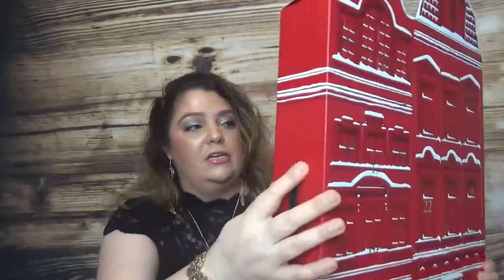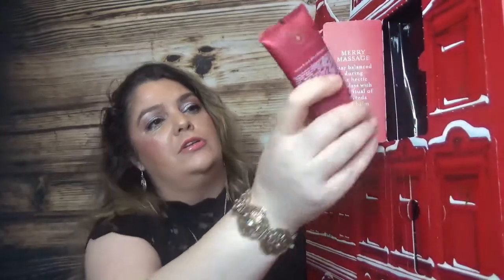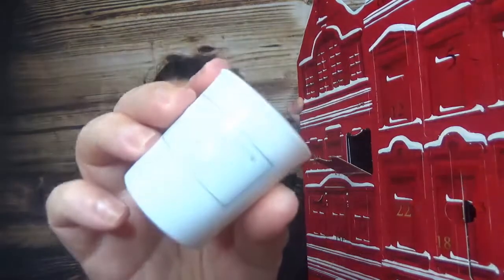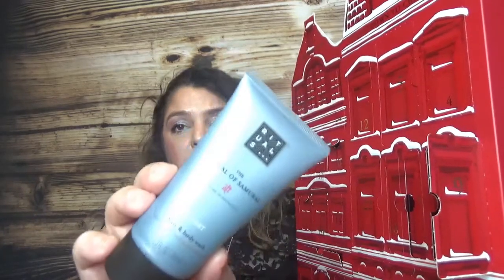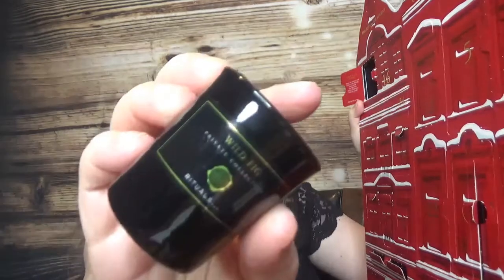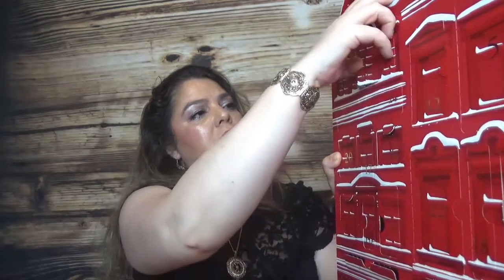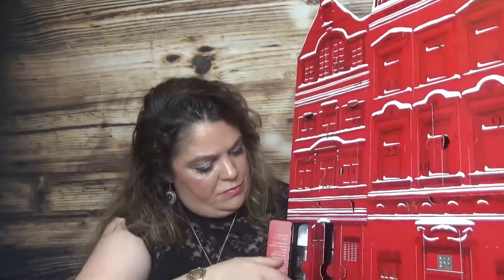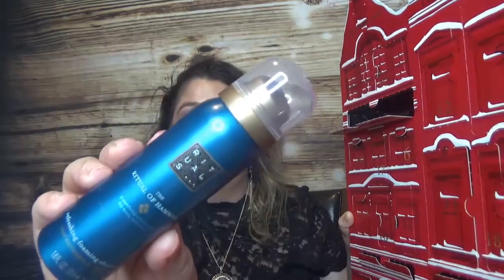RITUALS 2D ADVENT CALENDAR 2020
HAPPY SUNDAY MY FRIENDS! A NEW CALENDAR UNBOXING, THIS TIME THE RITUALS 2 D! ENJOY!